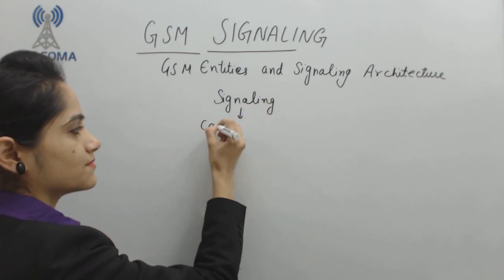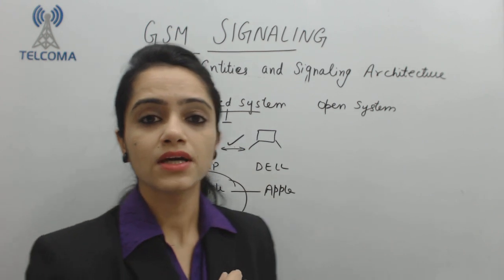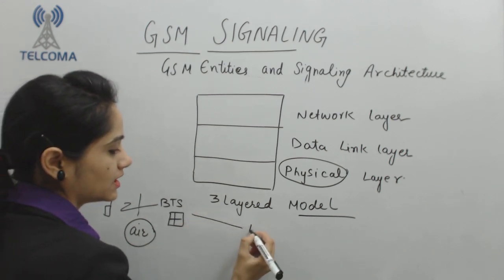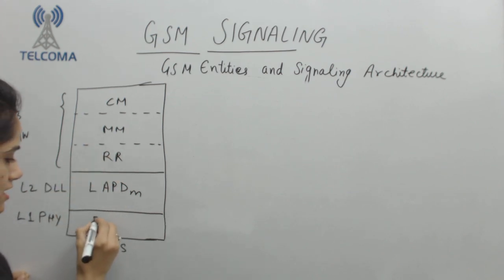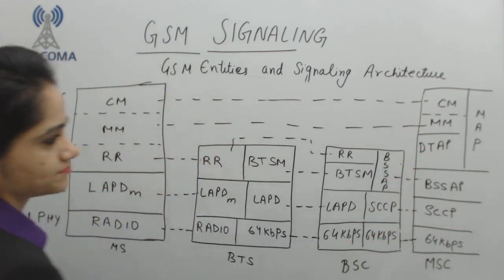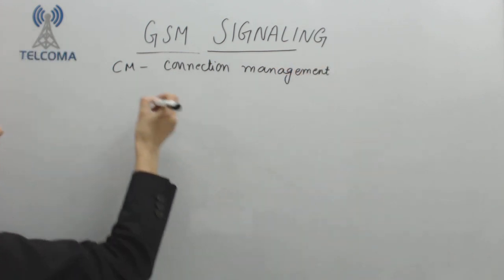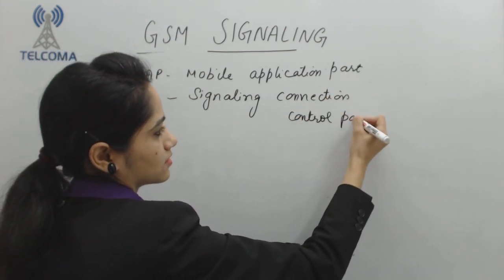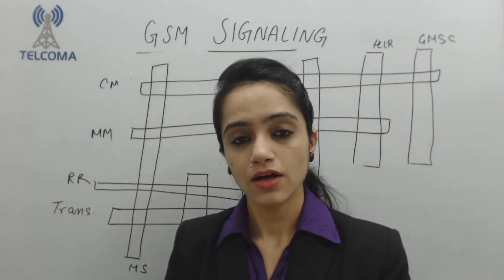GSM signaling 1 by TELCOMA Global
This video  covers GSM signaling 1, GSM Entities and Signaling Architecture, open and close system, OSI (Open System Interconnection), Three (3) Layer Model, CM (Connection Management), MM (Mobility Management), RR (Radio Resources), LAPDm (Link Access Protocol/Produce for D-Channel m-mobile), LAPD (Link Access Produce for D-Channel), BTSM (BTS Management), MAP (Mobile Application), SCCP (Signaling Connection Control Port)
, TCAP (Transaction Capabilities Application Port).

GSM signaling defines the communications between the mobile and the network. Signaling is used for example, for subscriber mobility, subscriber registration, call establishment, etc.